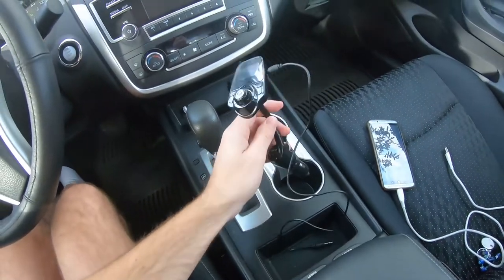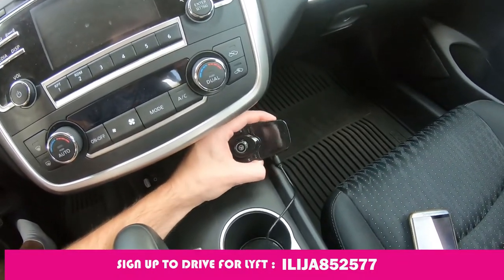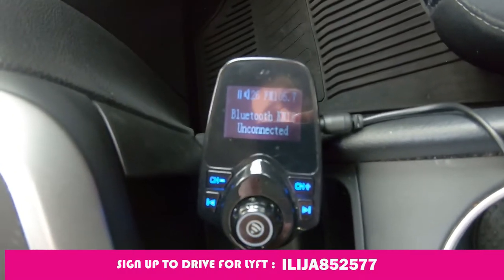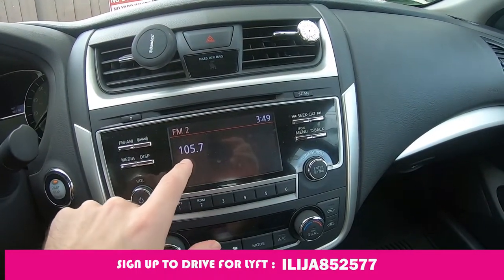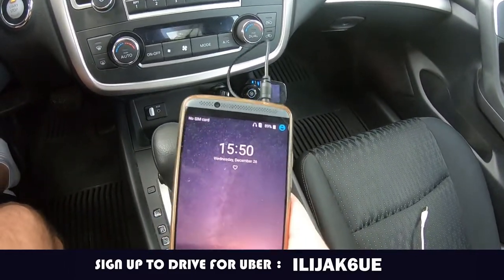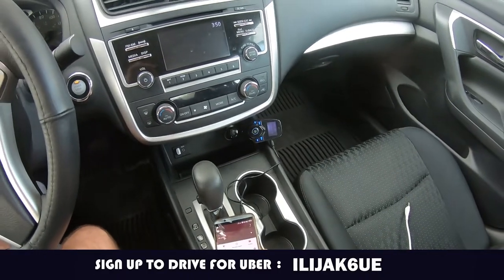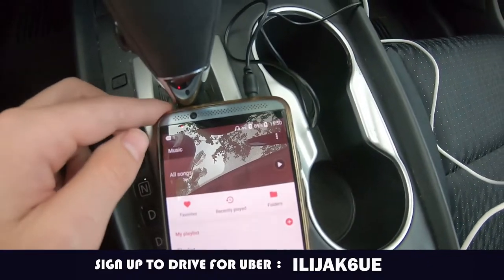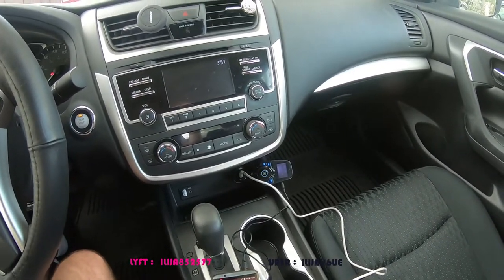How To Play Music In Your Car Without an Aux Cable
This video is about how to play music in your car without an aux (auxiliary)  cable.

This is a link of product that I have been using in this video. So far it show up the best result.